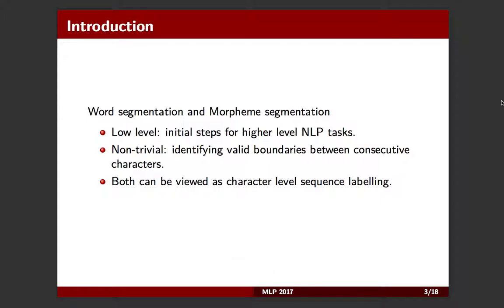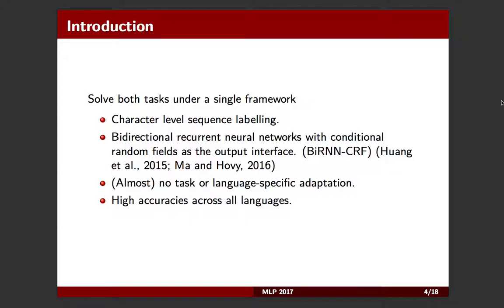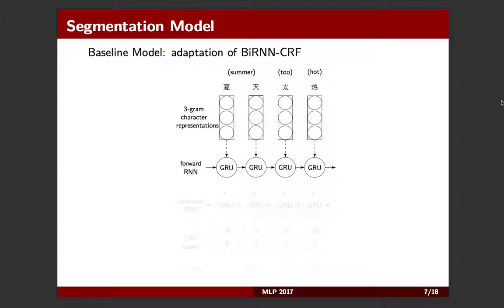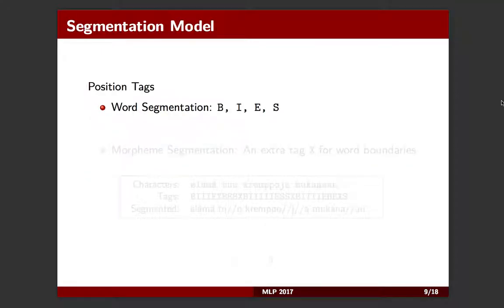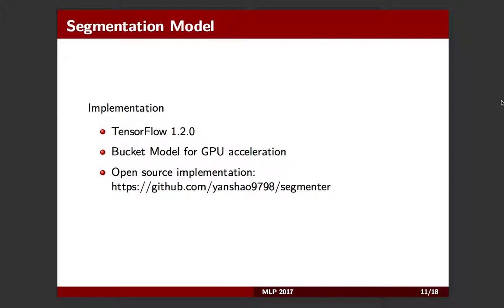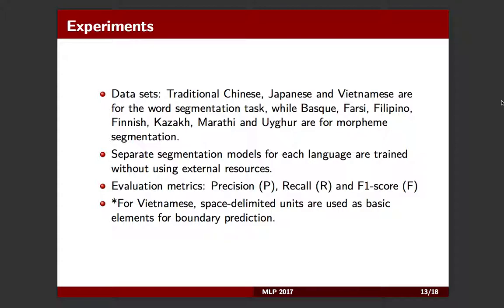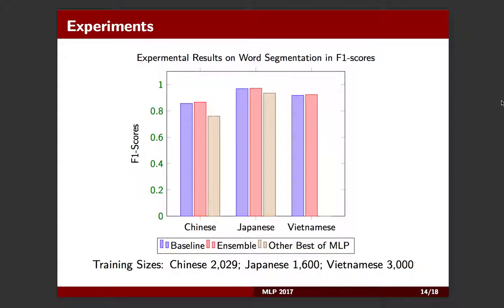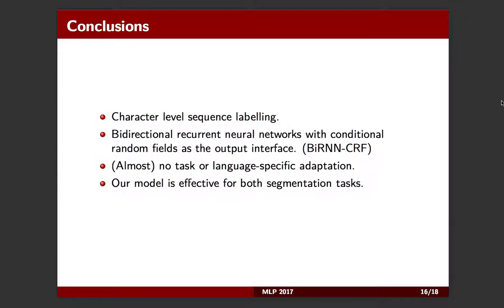Cross-lingual Word Segmentation and Morpheme Segmentation as Sequence Labelling Yan Shao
The presentation on the segmentation system that we developed for the MLP 2017 segmentation shared tasks.